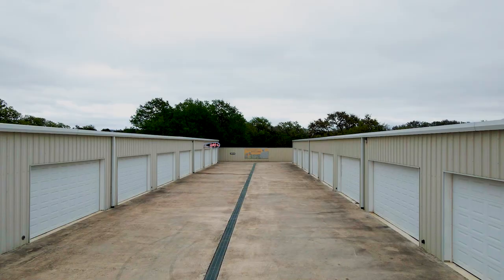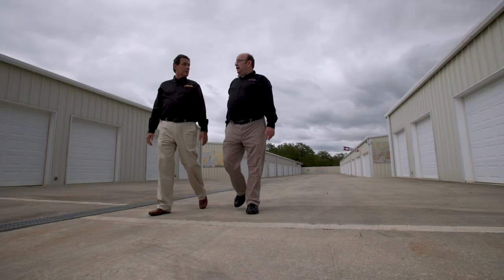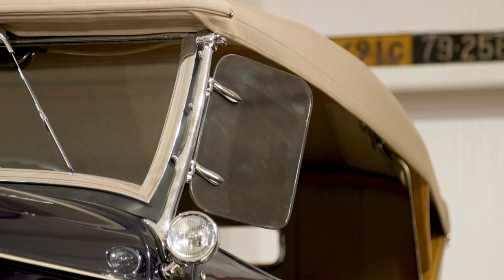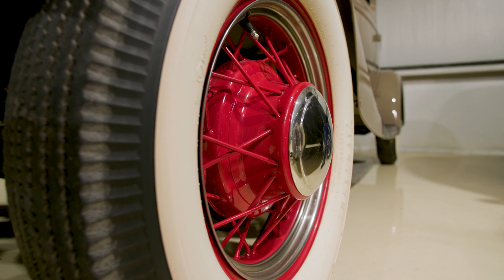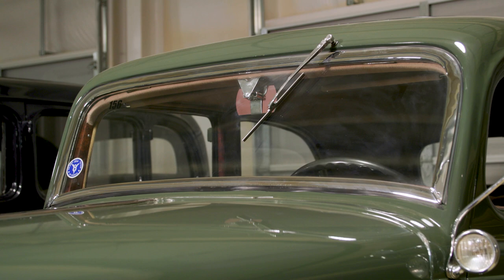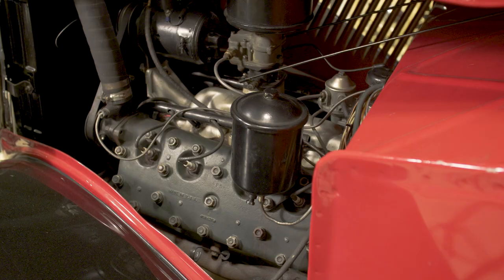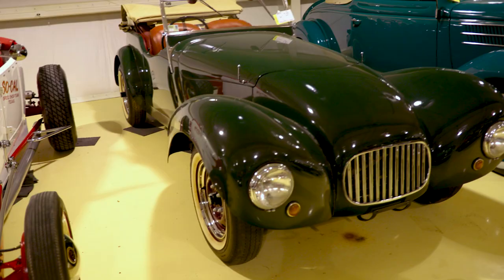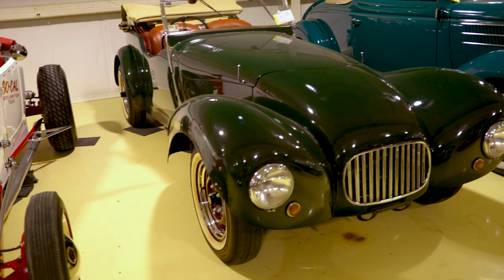The Butler Estate Collection // Mecum Dallas 2022 // September 7-10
The largest collection of prewar Ford V-8 collection in the world is set to sell September 7-10 at Mecum Dallas 2022! Be sure to mark your calendars so you don't miss this historical sale.